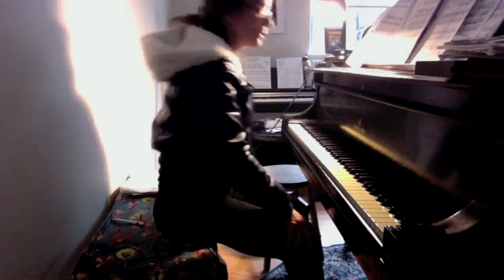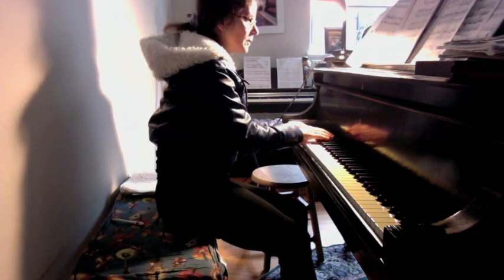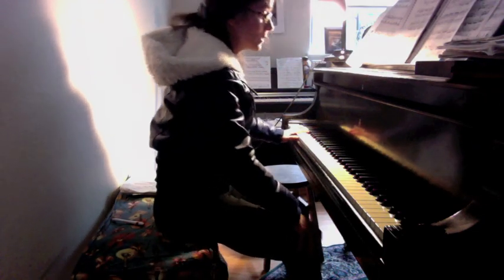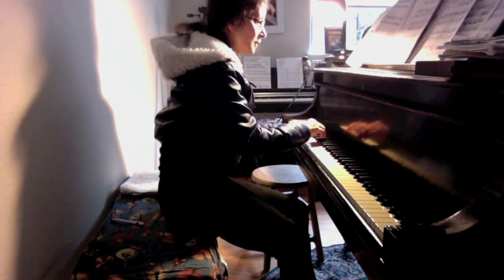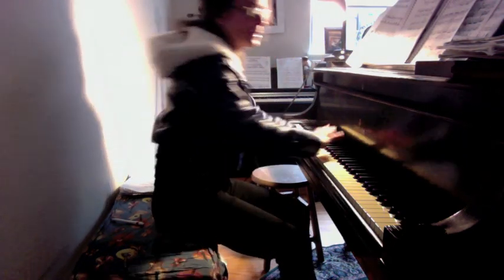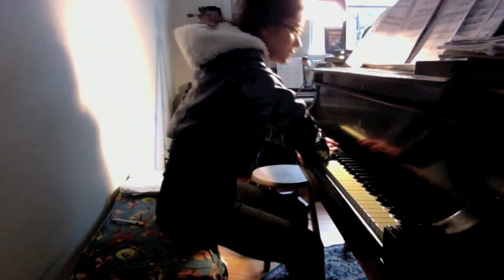PIANO WORKOUT PLUS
Ways to improve your Left Hand playing in legato and staccato routines
Various weight transfers are explored--upper body and forearm